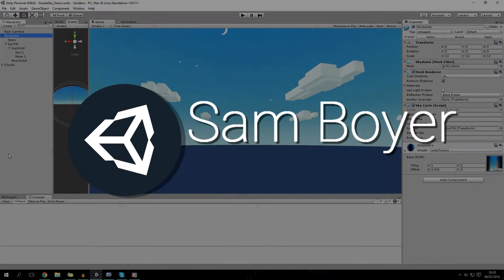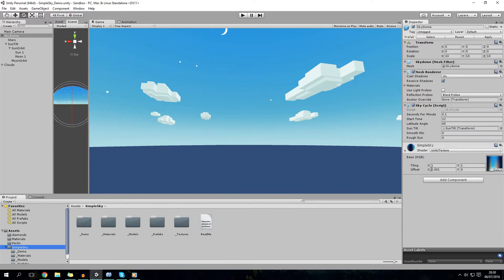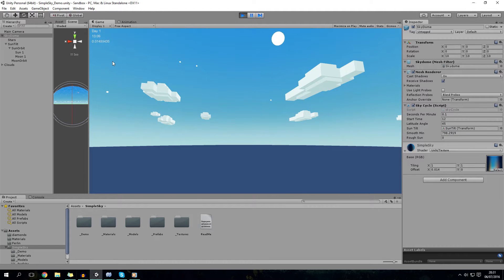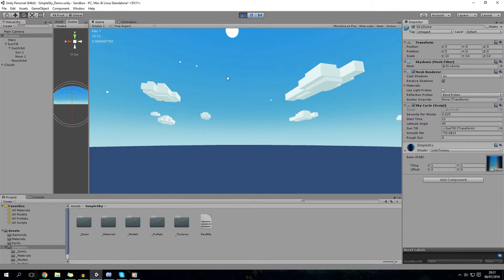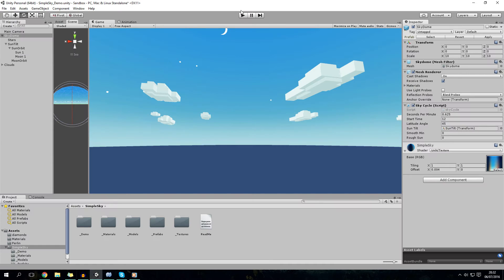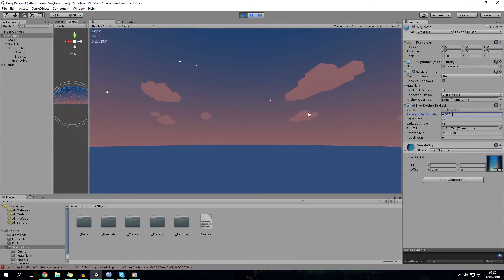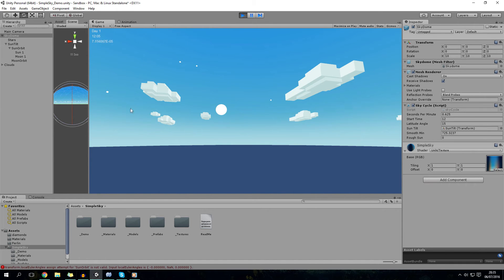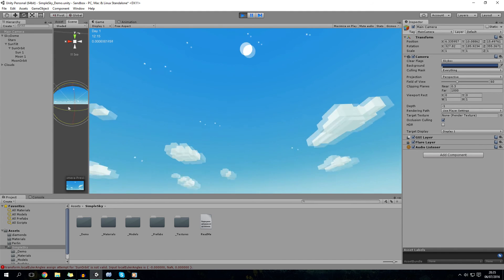Unity: Day-Night Cycle using Simple Sky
Hey! So this is a pretty old video and I really can't confirm its (or the script's) quality. Nonetheless the script I described can be found